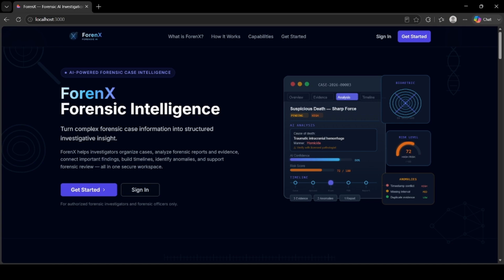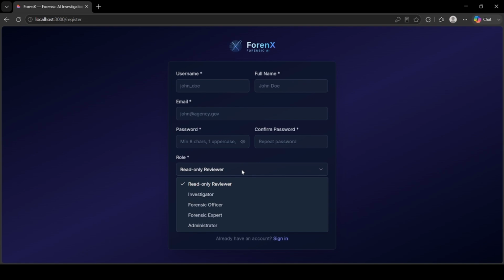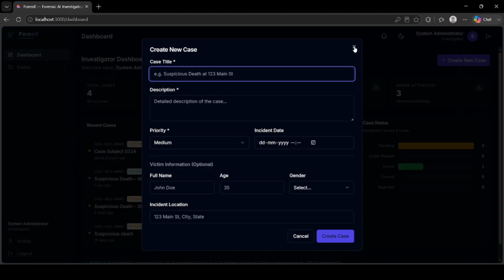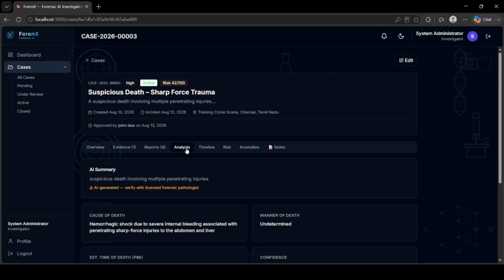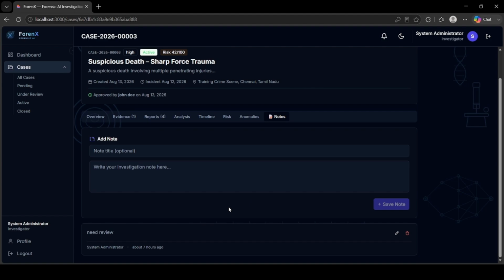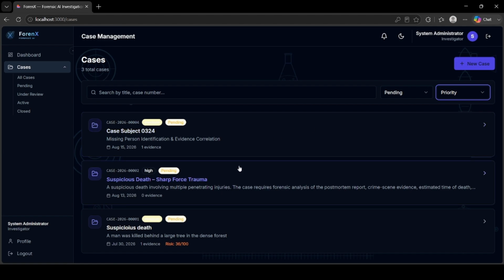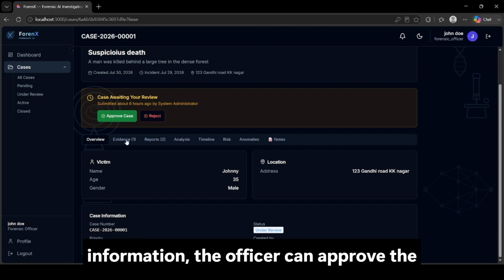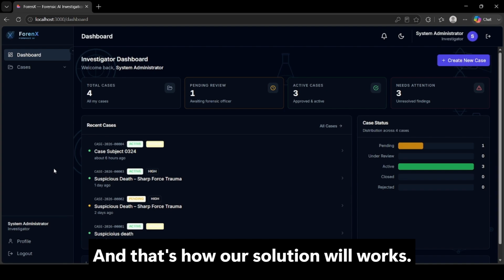ForenX | AI-Powered Forensic Case Intelligence & Investigation Platform | International Hackathon